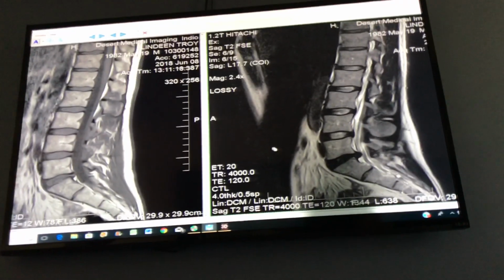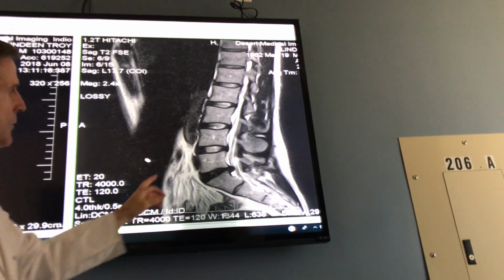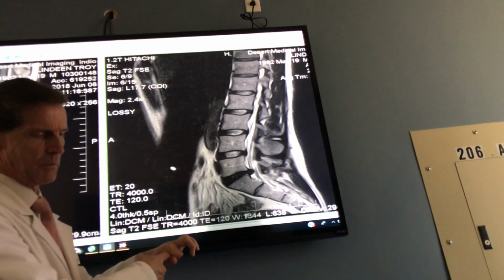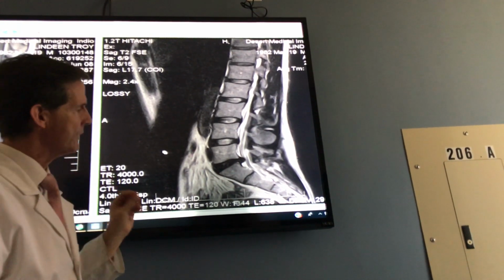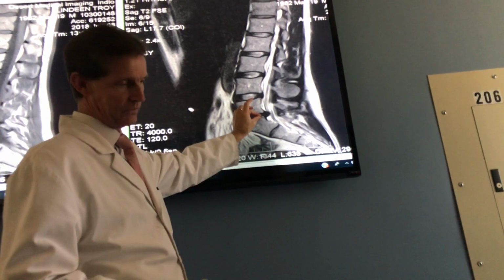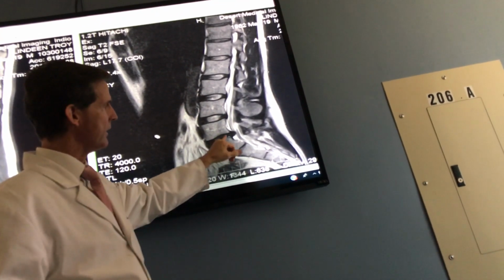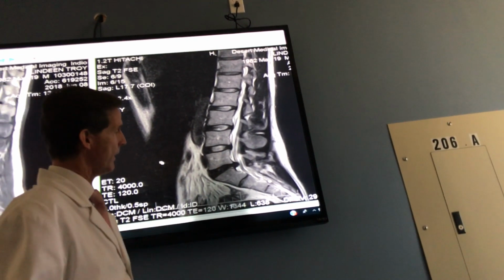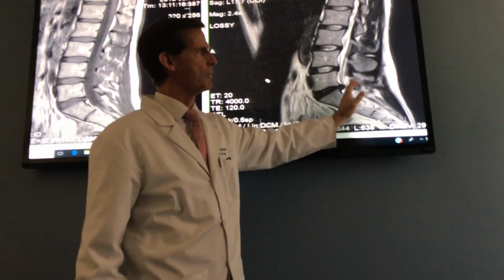I need a backiotomy !!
Specialist going over MRI it’s not pretty